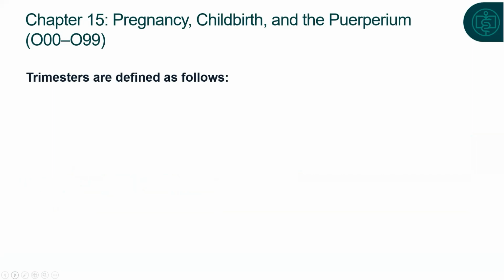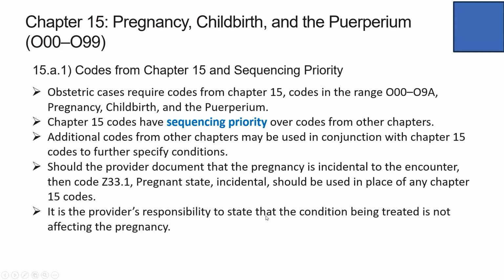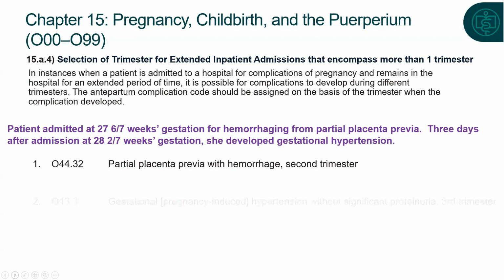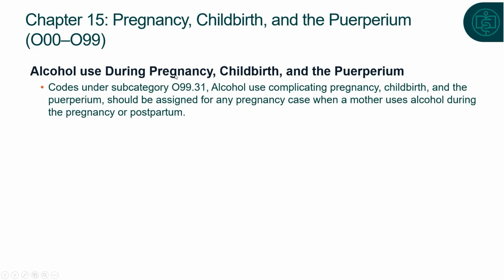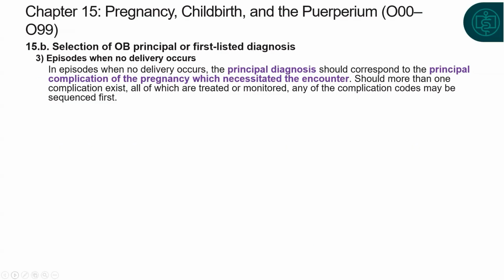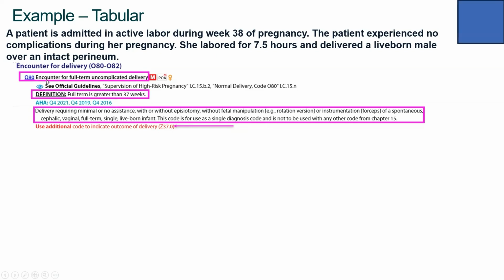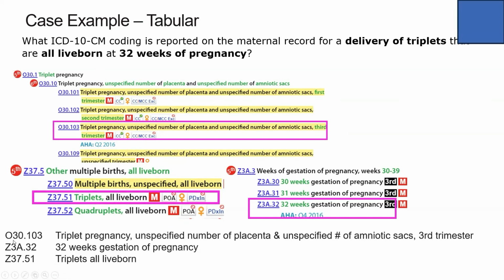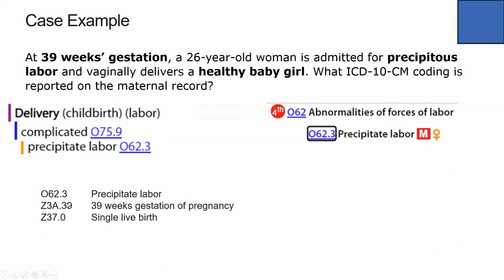ICD 10 CM Chapter 15 Pregnancy and Childbirth and Puerperium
AAPC CIC Exam Prep. ICD-10-CM Introduction. Medical Coding for Beginners. Nurses. Coders. Inpatient Coding. Chapter 15.